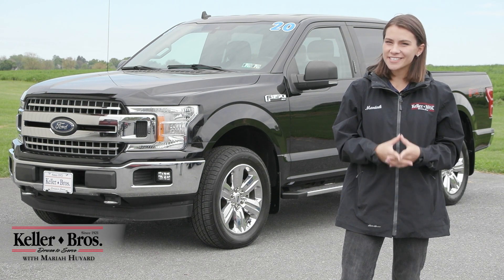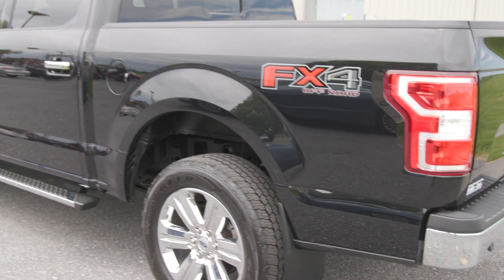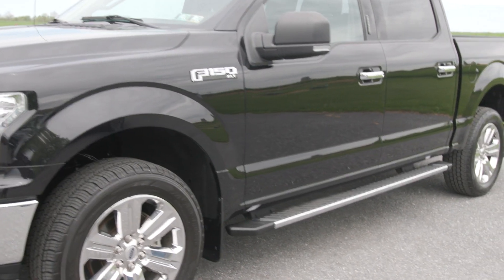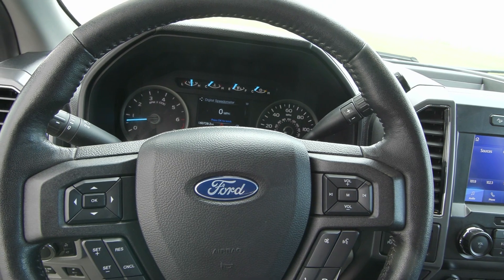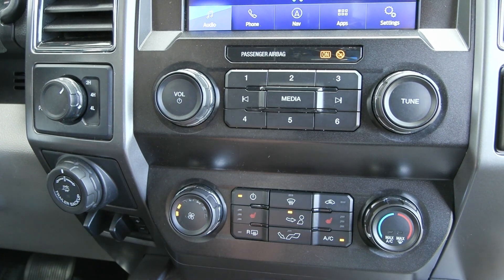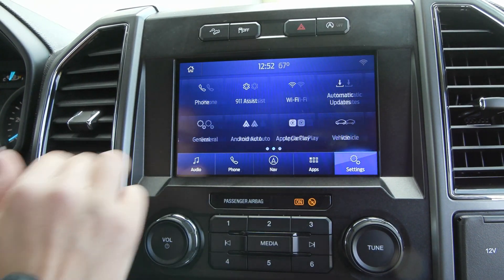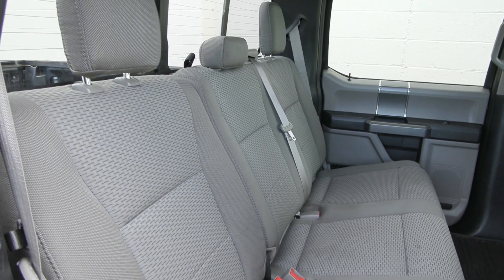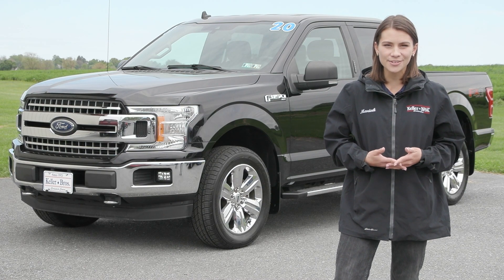2020 Ford F-150 XLT - P2300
XLT, FX4 off-road package, Max trailer tow package, XLT power equipment group, 20" chrome wheels, Rear view camera and much more!